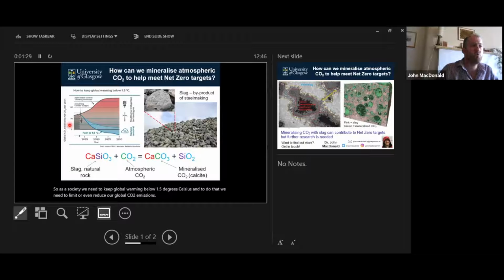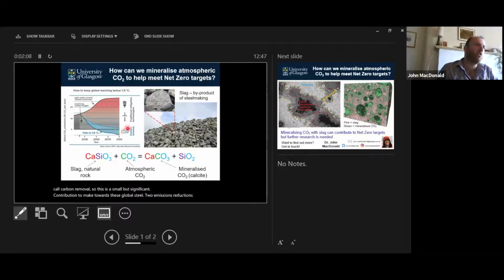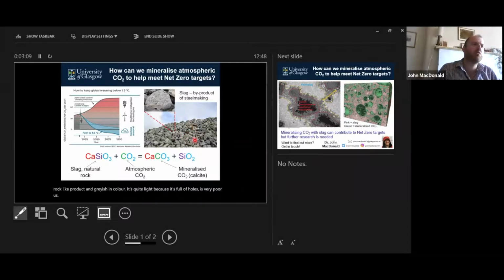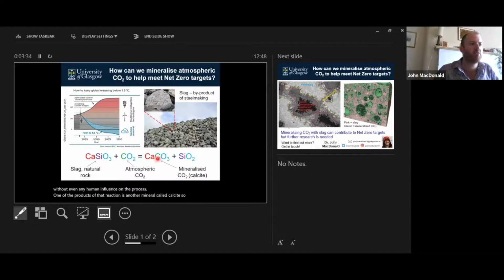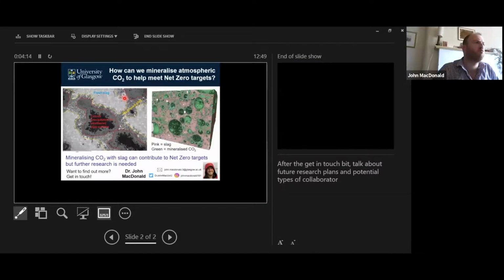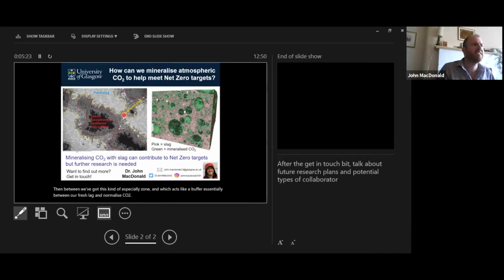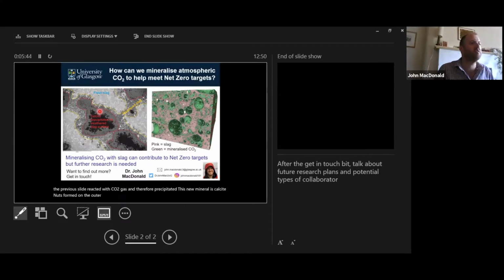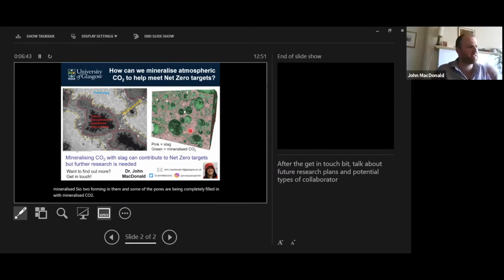Atmospheric CO2 mineralisation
Dr John MacDonald, School of Geographical and Earth Sciences, University of Glasgow

Part of Science on the Sofa's digital programme Talking Science COP26